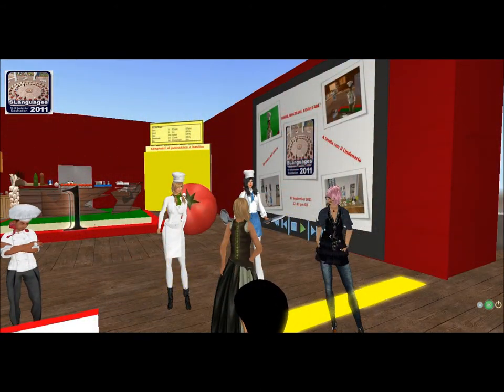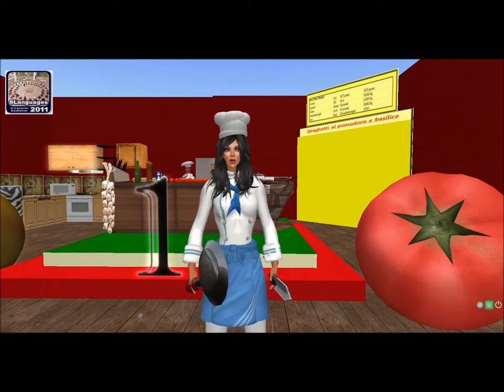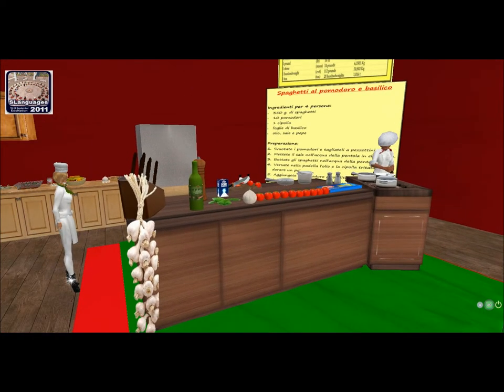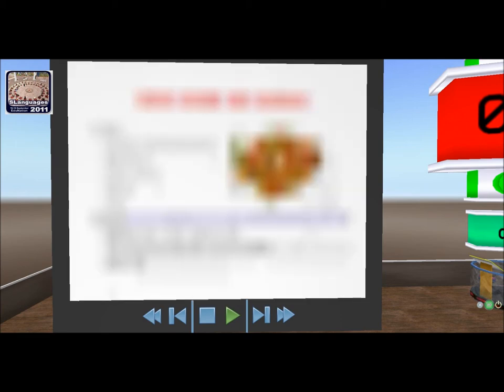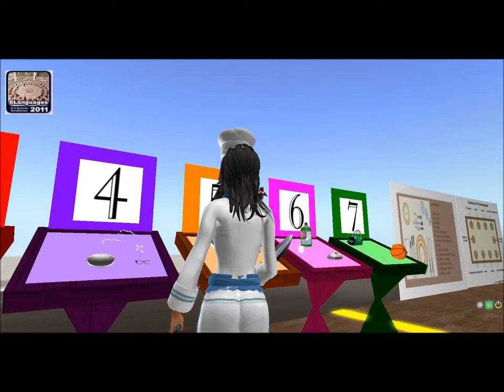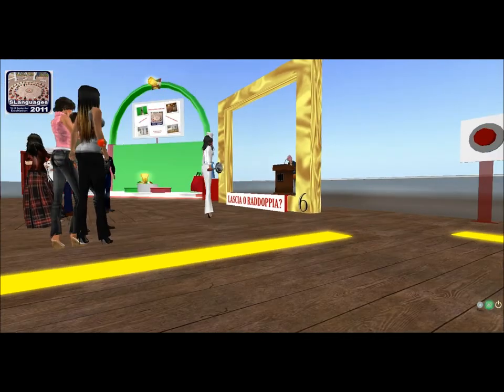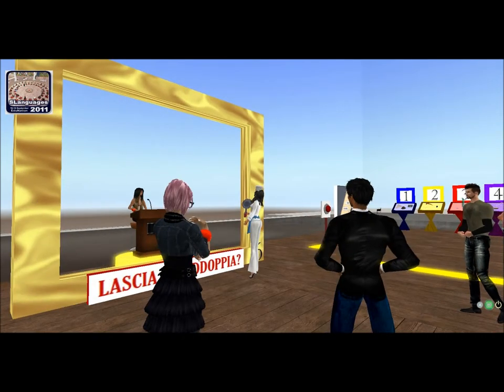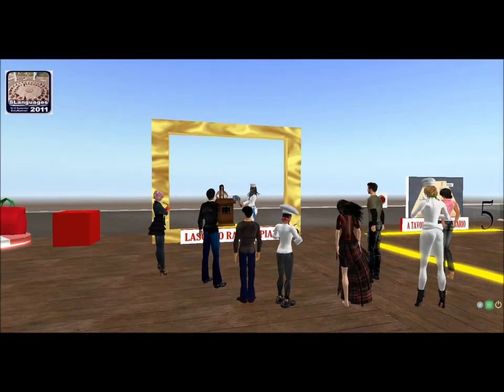Italian Class at SLanguages 2011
Italian class at SLanguages 16-18 EduNation 2011
5th SLanguages Annual Symposium
16-18 September 2011
slang11 (twitter hashtag)

                                    SUNDAY 18 SEPTEMBER 2011
Sunday September 18th 1am SL | 8am GMT

Panel Discussion
Educational Success Stories in Virtual Worlds
Dr. Gary Motteram [Gwared Morgwain]
Jay Jay Jegathesan [JayJay Zifanwe]
Dr. Undine Frömming [Augenblick Winkler]
David Richardson [Davric Rinkitink]

                        PARALLEL SESSIONS 3am SL | 10am GMT
Sunday, 18 September 2011 3am SL | 10am GMT

Meet Sloodle 2.0 and The Avatar Classroom - Exploring the new Shared Media Rezzer
Fire Centaur

Second Life and the Development of Intercultural Communicative Competence
Deborah Corcer

EMOTING: Creative Storytelling
Cyber Placebo
􀀊  (Tour Center then TP to Sky Sandbox)

                        PARALLEL SESSIONS 4am SL | 11am GMT
Sunday, 18 September 2011 4am SL | 11am GMT

CALICO/EUROCALL HQ
Groovy Winkler
􀀅  (Tour Center)

Kiwi English - English Downunder
KiwiBelma
􀀈  (Tour Center)

Cypris Chat: 500+ active members from 40+ countries practicing
    English in a virtual world
Professor Merryman
􀀇  (Tour Center)

                        PARALLEL SESSIONS 5am SL | 12pm GMT
Sunday, 18 September 2011 5am SL | 12pm GMT

Interactive Fiction
Creed Juran
Event

Chinese Island Tour
Xilin Yifu
􀀎  (Tour Center)

Virtual Words: Jumping into the21st Century of Language Education
Katarina Camino

                                          BREAK

                                    VARIETY SHOW
                        FABULOUS FELISIMO & FRIENDS
Sunday, 18 Sept 7am SL | 2pm GMT

Fabulous Felisimo & FriendsVariety Show
Kevvy Felisimo

                                        8:30am SL | 3:30pm GMT
                             Approx. end of the Sunday program